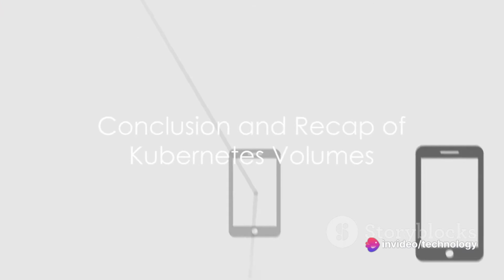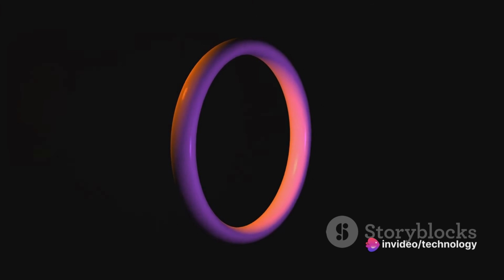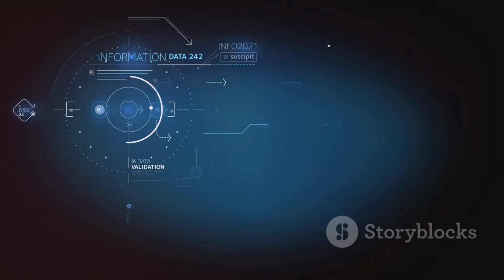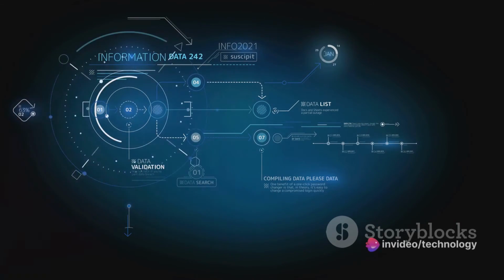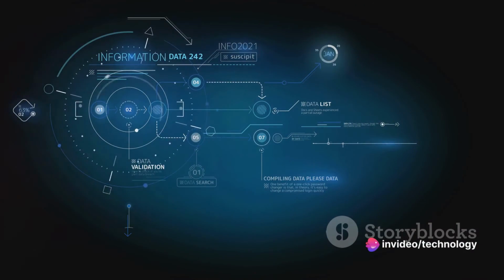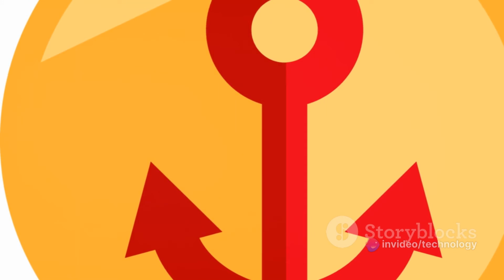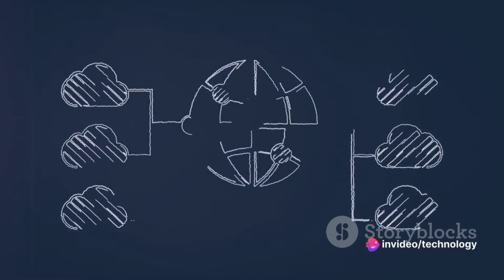Volumes in Kubernetes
In Kubernetes, a volume is a way to persist data beyond the lifecycle of a single container. Volumes provide a mechanism for sharing data between containers within the same pod and for persisting data across pod restarts or rescheduling.

1. Volume Types
2. Volume Mounts
3. Sharing Volumes Between Containers
4. Lifecycle and Data Persistence
5. Dynamic Provisioning
6. Volume Plugins